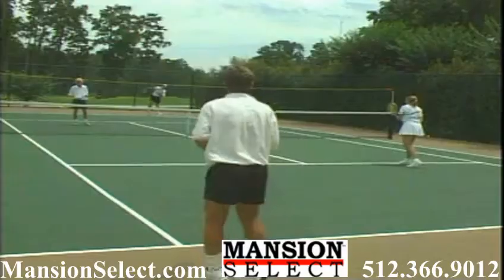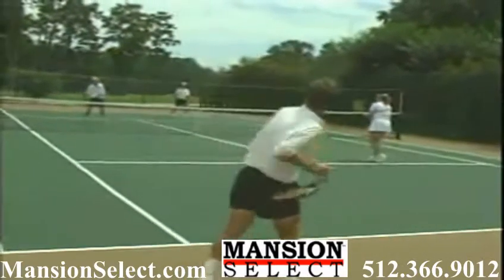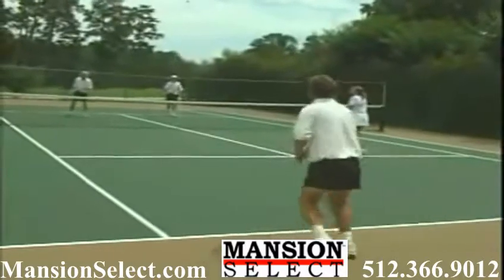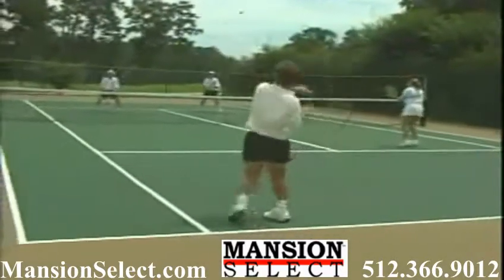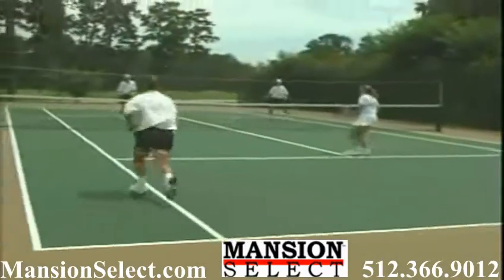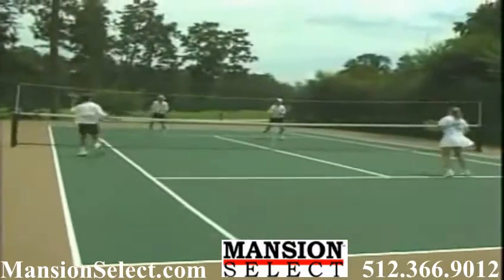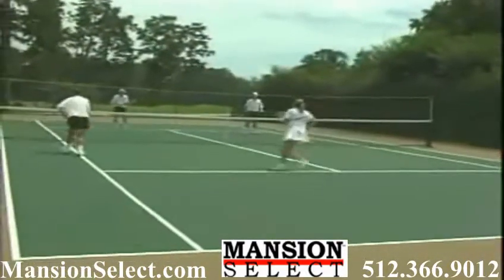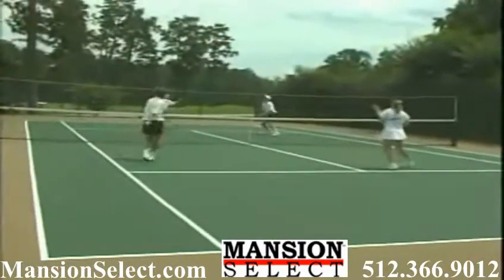E-Z Airzone - Mansion Select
E-Z Airzone - Portable, lightweight air target system. Sets up in minutes: no tools needed. - Mansion Select